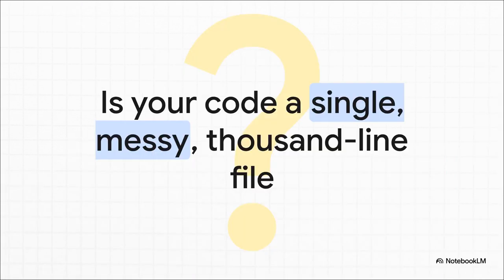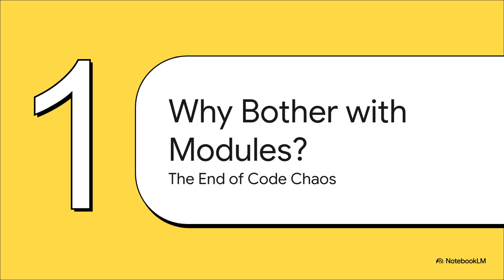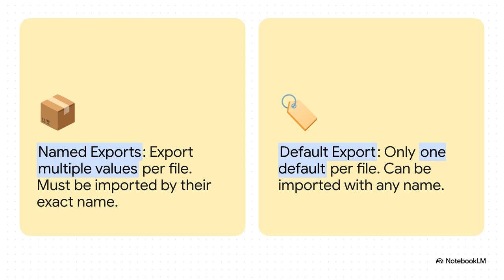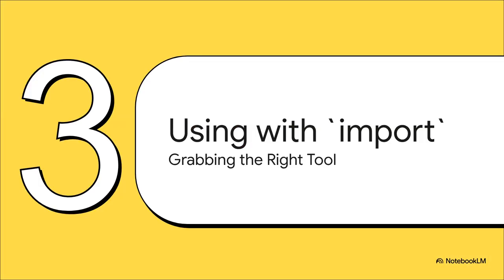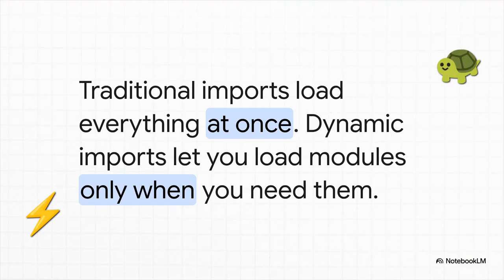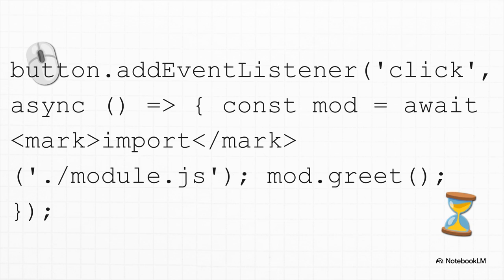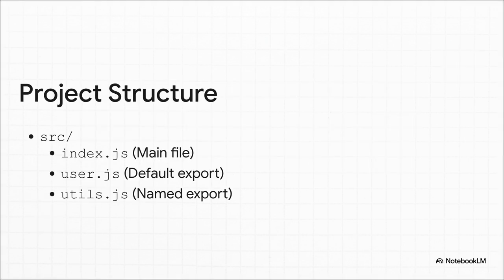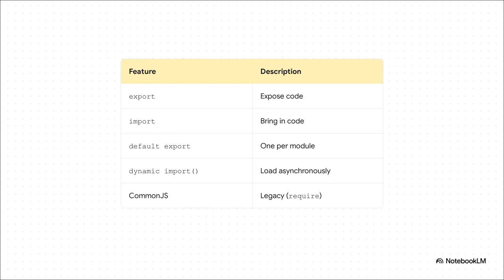JavaScript Modules: Export and Import Patterns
🎓 JavaScript Modules: Export and Import Patterns | Uwise JavaScript Series – Ep 22

Modular JavaScript is key to building scalable, maintainable applications. In this video, we explore how to structure your code using **ES6 module patterns** with `export` and `import`.

From splitting files to creating reusable utilities and organizing real-world projects, this lesson gives you the **practical foundation you need to master JavaScript modules**.

🧠 **What You’ll Learn**:

* What are JavaScript Modules?
* Why modular code matters in real-world projects
* How to use `export` (named & default)
* How to use `import` (named & default)
* Combining multiple exports from a single file
* Importing entire modules as objects
* File structure and naming conventions
* Common issues (CORS, relative paths, etc.)
* Best practices for modular programming

🛠️ **Hands-On Examples**:

* Creating and exporting utility functions
* Importing multiple functions into a main script
* Refactoring a large script into clean modules
* Using `index.js` to simplify imports
* Avoiding circular imports and debugging import errors

💡 **Why This Matters**:
As your JavaScript applications grow, organizing your code into modules becomes essential. Understanding `import/export` syntax makes it easier to collaborate, debug, test, and reuse components across your projects.

⏱️ **Timestamps**:
00:00 – Introduction to Modules